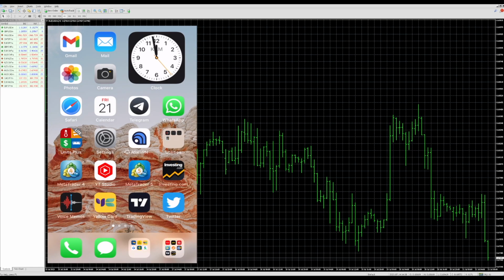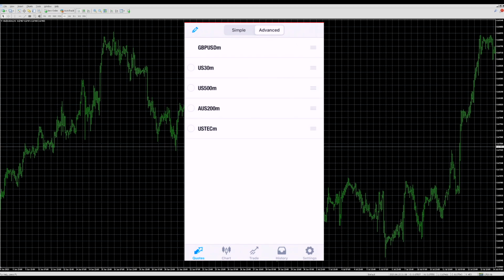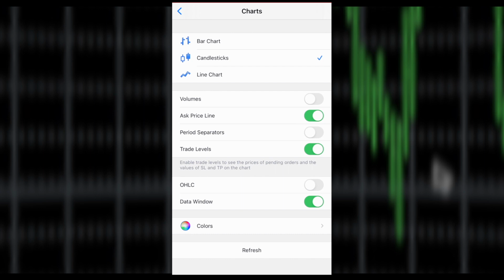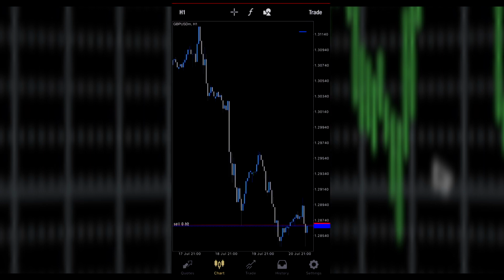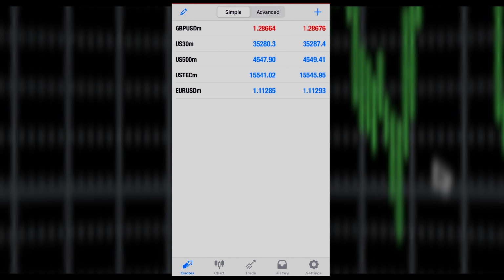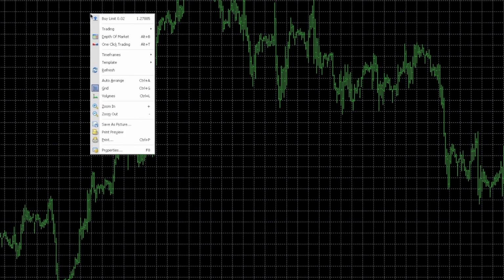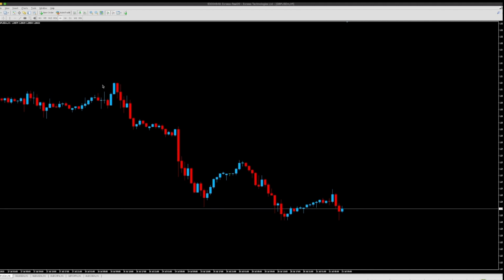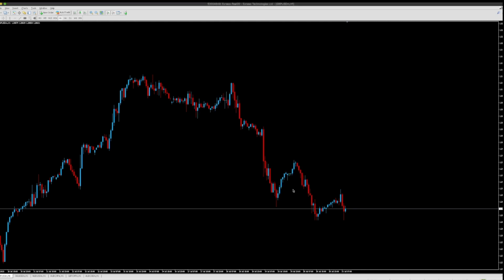how to use metatrader 4 for beginners mobile app and pc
In this video you will learn the step by step how to use metatrader 4